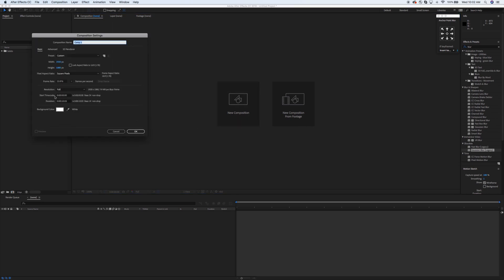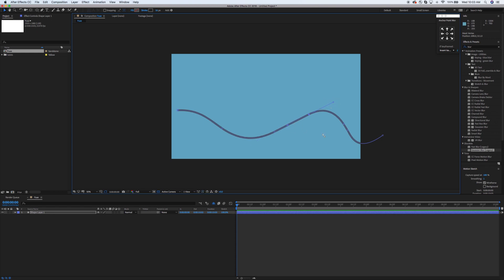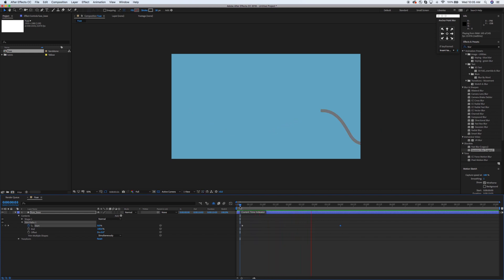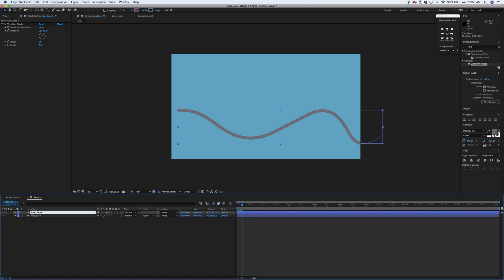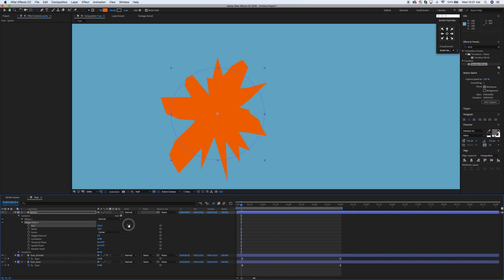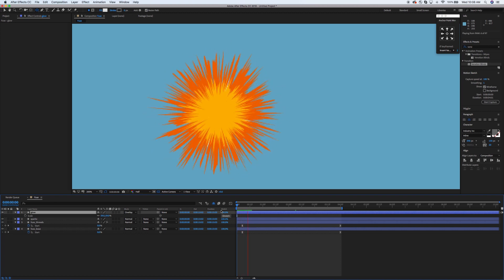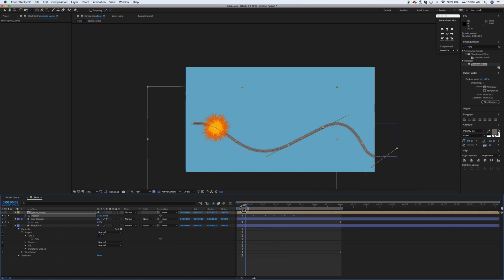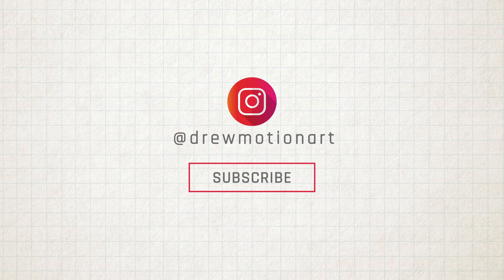Animating a lit fuse - Adobe After Effects tutorial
Animating a lit fuse with nothing more than After Effects a little bit of time.